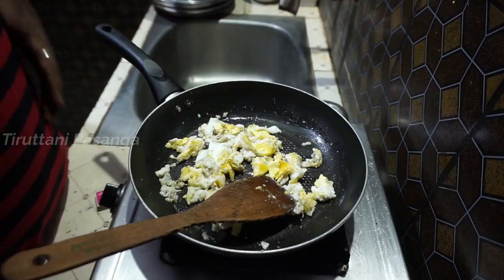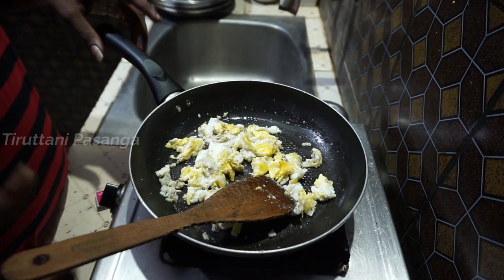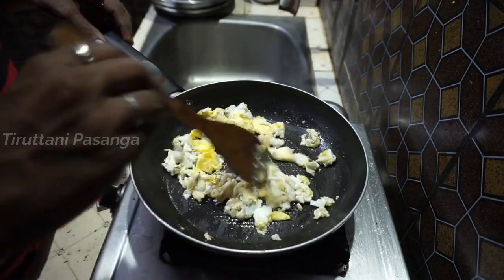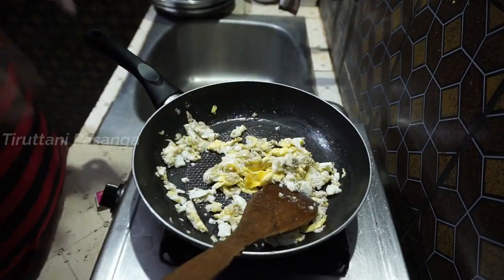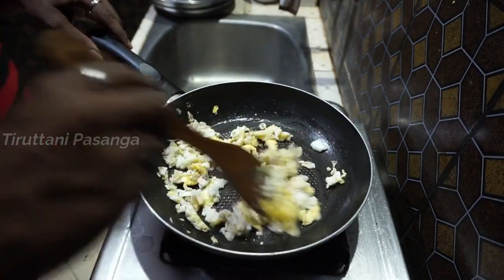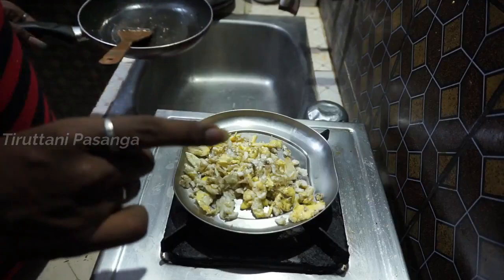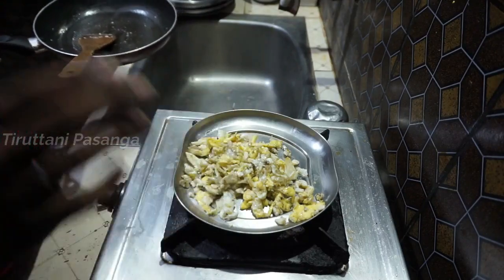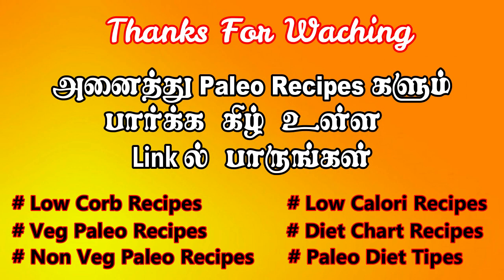Egg Scrambled With Salt & Pepper 💪 | முட்டை பொரியல் 💪 | (Paleo Diet Recipes)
For Paleo Diet Chart 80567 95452

Paleo உணவை சுலபமாக சமைக்கலாம் பல விதமான Paleo உணவுகளை சமைத்து உண்டு உங்கள் உடல் எடையை சுலபமாக குறைக்கலாம் வாங்க. !

Paleo Diet Tamil EP 6 முழு விளக்கம் ஒரே வீடியோவில் / 100% Proof / World Best Weight Loss Diet

Paleo Diet Tamil EP 5 / Veg & Non Veg Diet Chart / Age 15 to 50 Above Paleo Diet Full Explanation